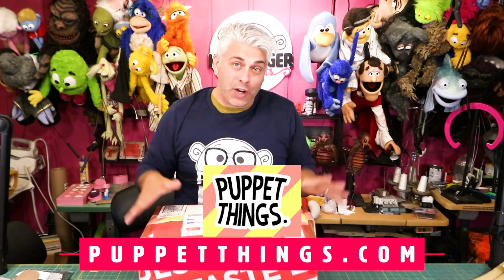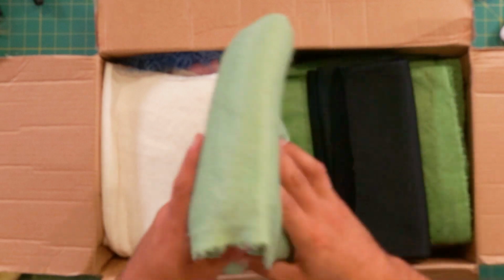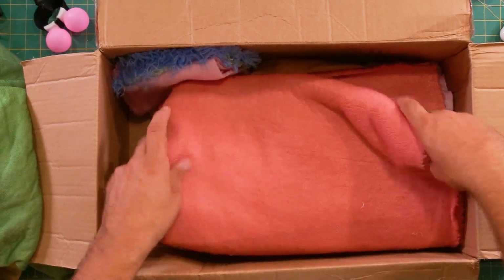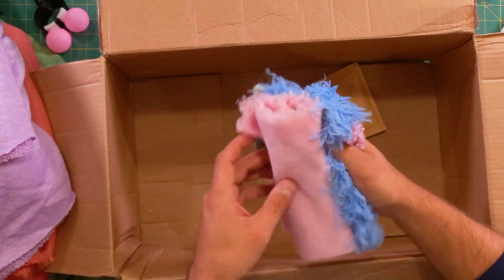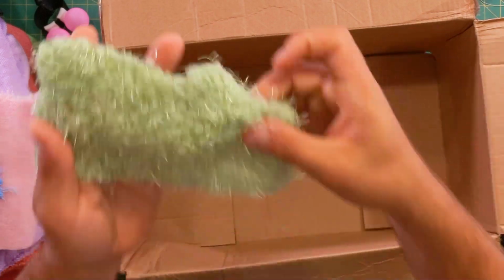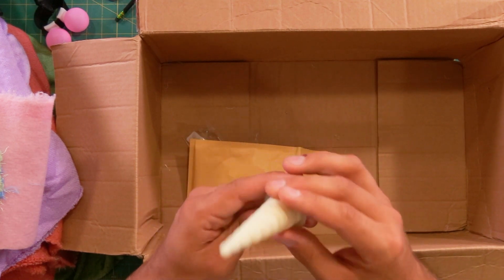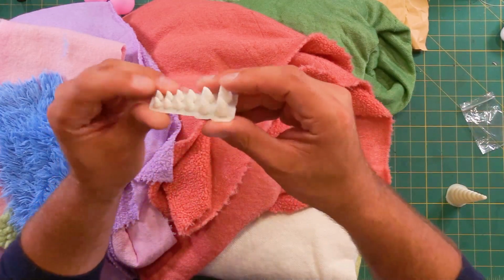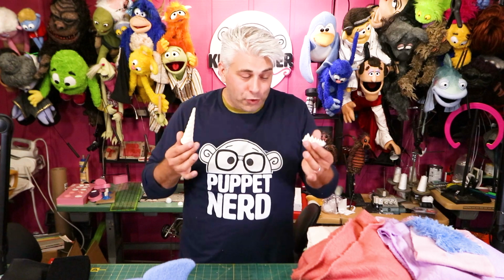UNBOXING PUPPET THINGS! Free Puppet Eyes!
T-Shirt “Sorry I’m Late I Was Making Puppets” NEW COLORS! Amazon

Puppet Nerd Shirt - New Colors

Cube & Rectangular
Foam Type: Dry Fast (2.15 lb)
Firmness: Medium
Length: 24 inches
Width: 48 inches
Height: 1 inch

Vlog Camera- Canon 80D:

Wide angle lens- Canon EF-S 10-22mm:

Favorite lens: Canon 50mm 1.2:

Mid Range Lens- Canon 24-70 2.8:

Main Mic- Rode VideoMicPro:

Backup Mic:

The BEST Tripod:

Time-lapse and POV Camera- GOPRO Hero5 Black:

Recommended Camera starter kit: